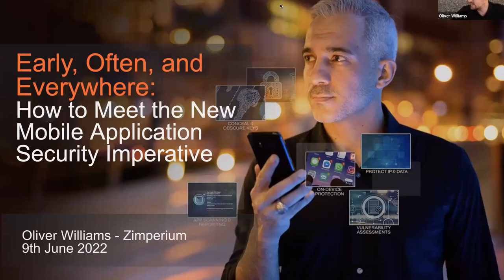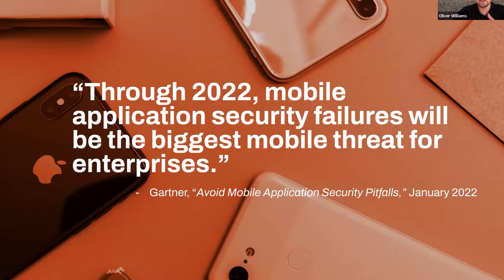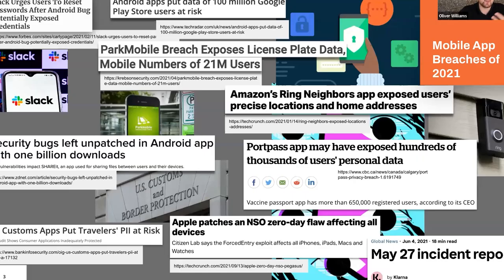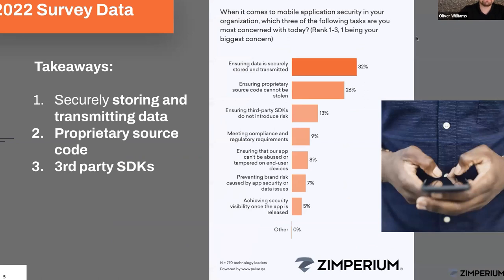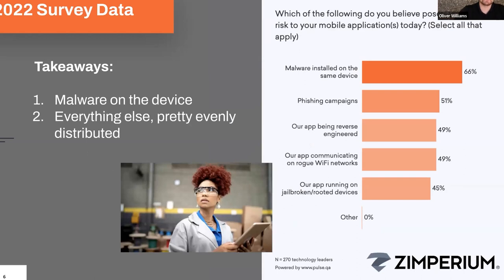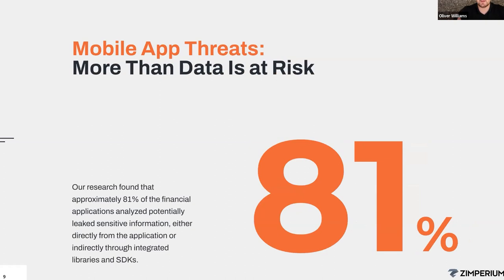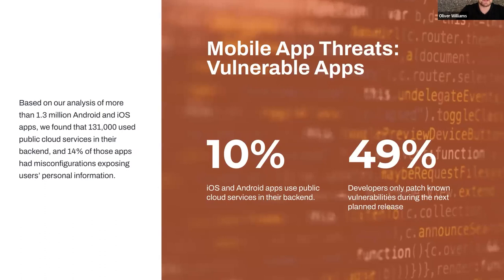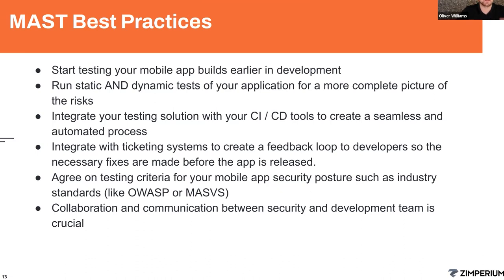Exhibitor: How to Meet the New Mobile Application Security Imperative - Oliver Williams